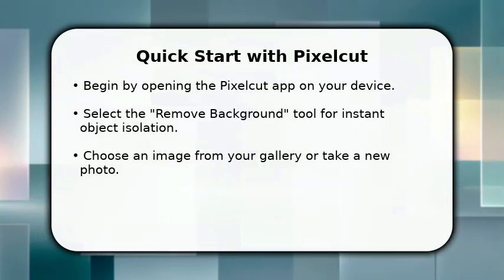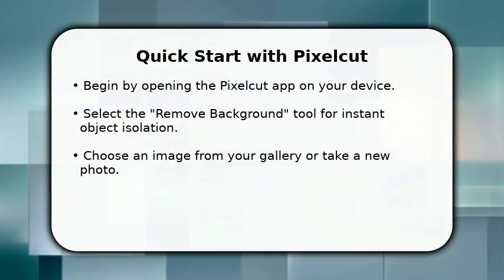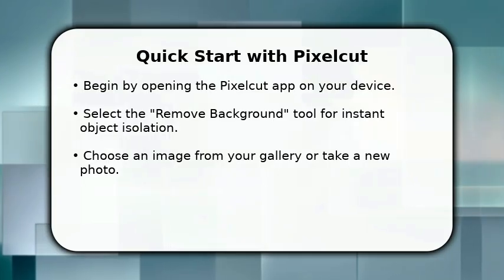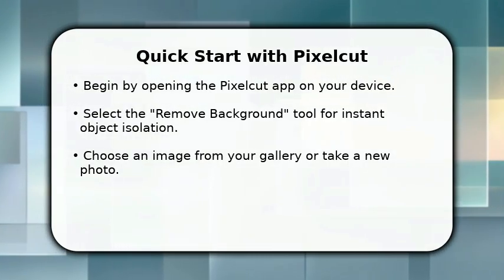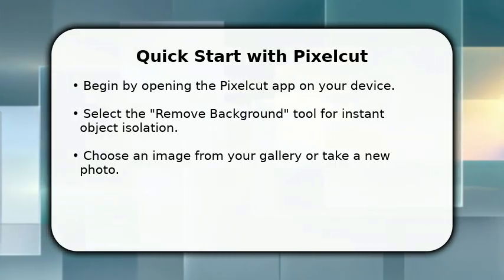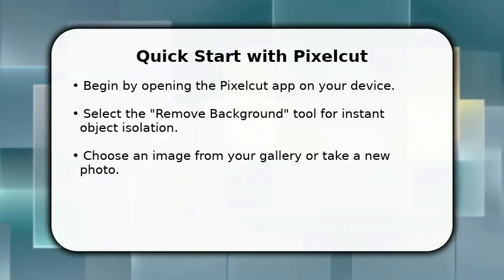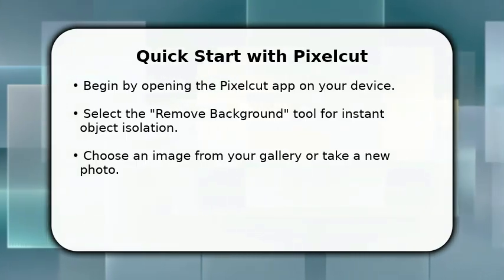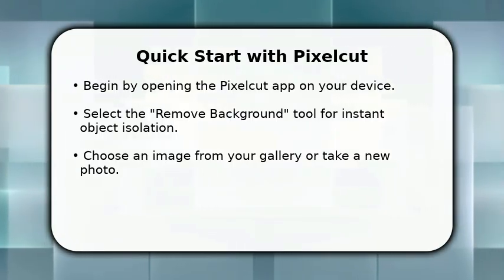How to Use Pixelcut App (Easy Method)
▸ (s) In this video, we will show you how to use the Pixelcut app in a simple and easy-to-follow method. The Pixelcut app is a powerful tool for editing and manipulating images, but it can be overwhelming for beginners. Our step-by-step guide will walk you through the basics of using the app, from importing images to applying filters and effects.